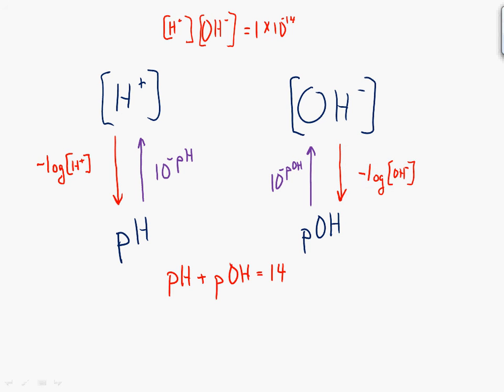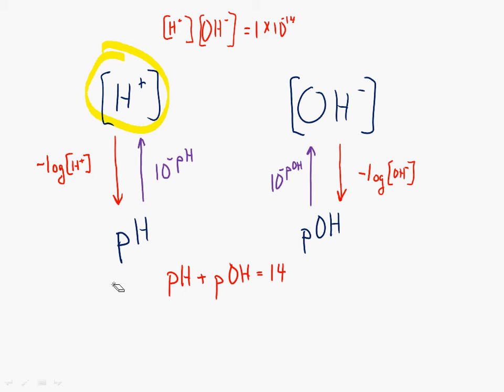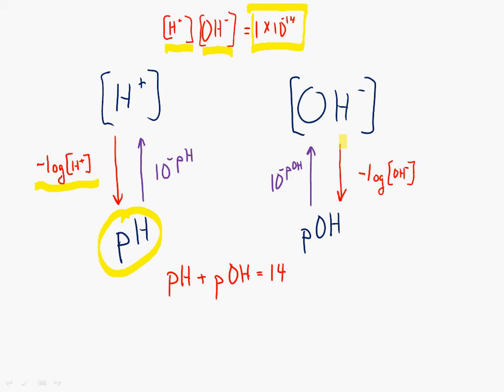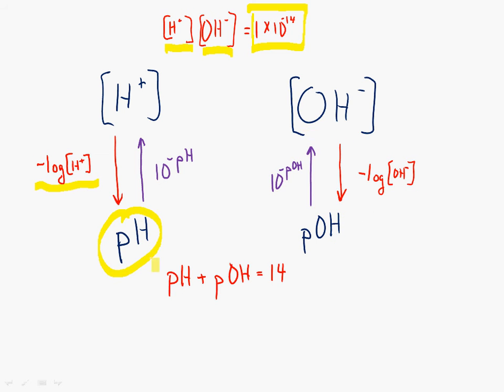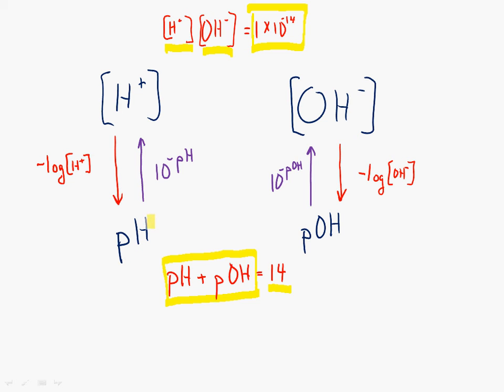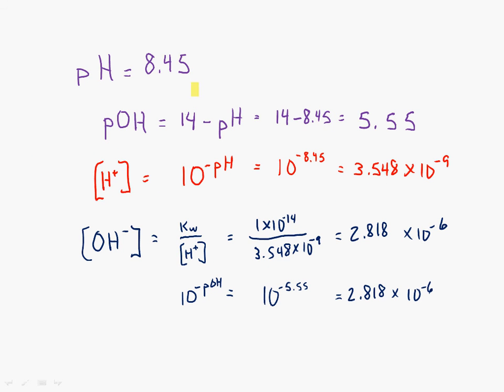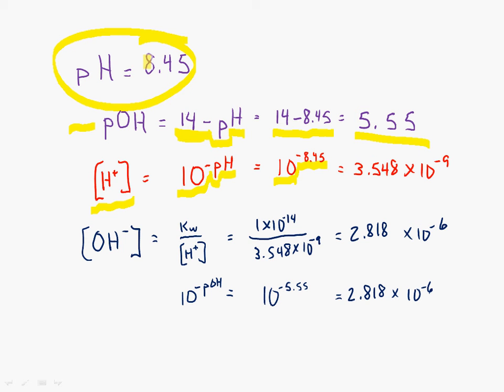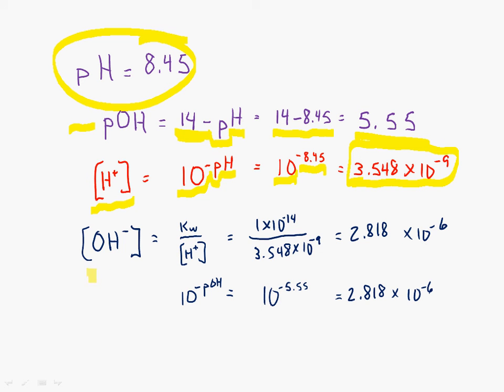acid base chemistry relation between pH pOH [H] [OH]